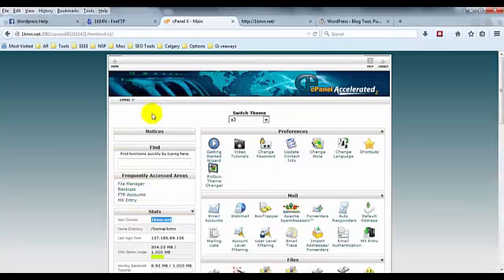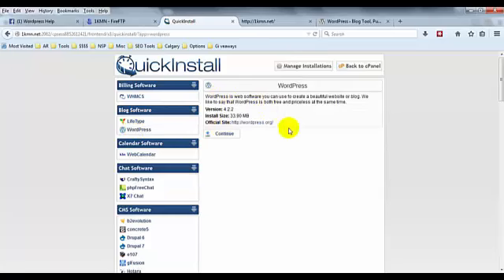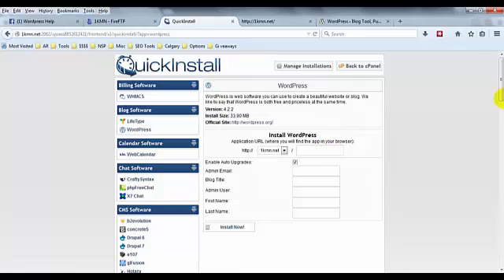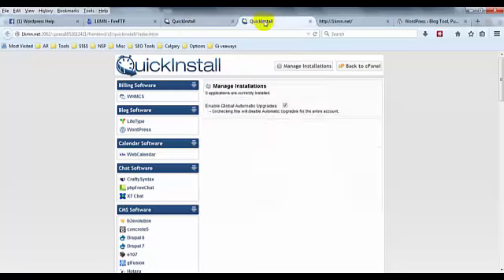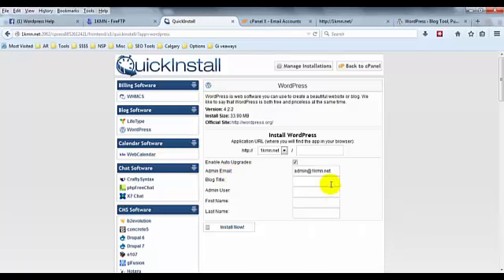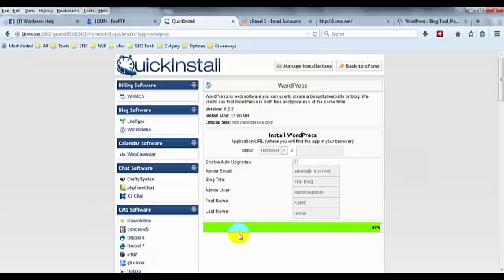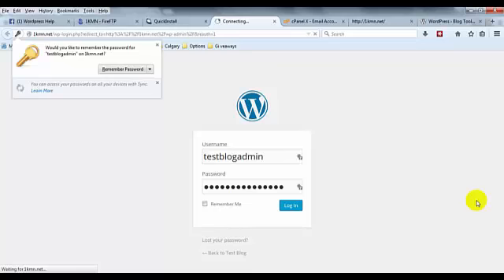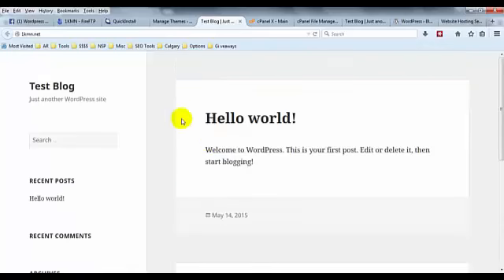Installing Wordpress on Your Domain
Installing Wordpress on your domain has never been easier.

To discover the power of Wordpress and all of the plugins, templates and more, join my Wordpress Help group today.